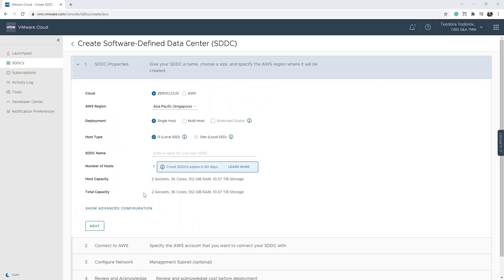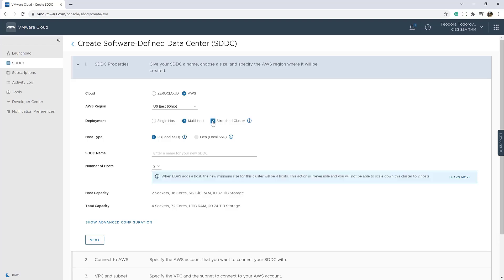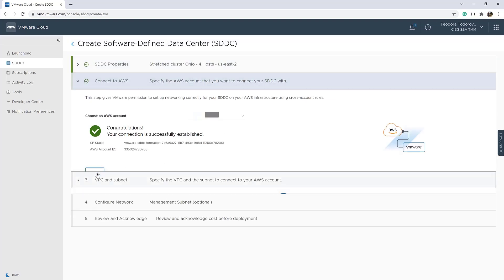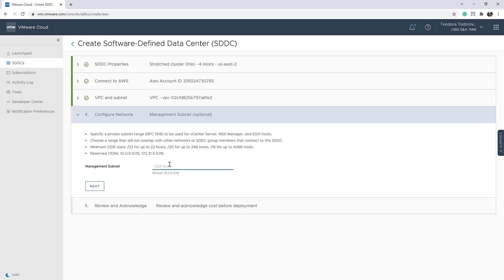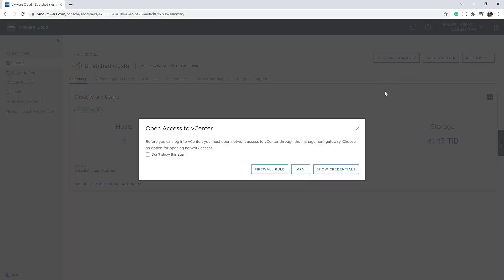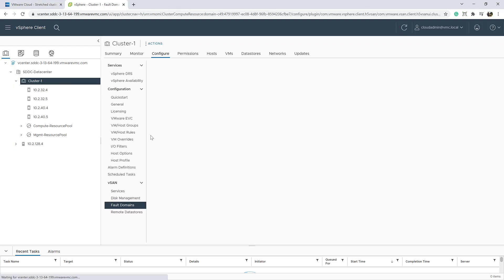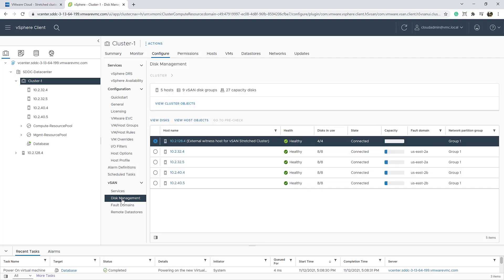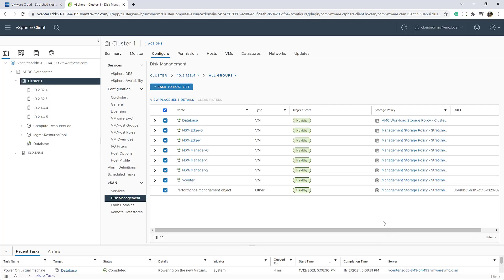Additional level of resilience by vSAN Stretched Clusters for VMware Cloud on AWS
Learn how easy it is to deploy a Stretched Cluster SDDC powered by VMware Cloud on AWS in this demo. Beginning in the Create Software-Defined Data Center Wizard, we'll discuss step-by-step directions from setup to deployment. With an extra layer of resilience, customers can protect against unexpected host-level failures or even an entire AZ failure within an Amazon region.